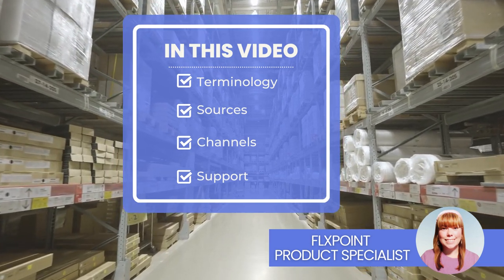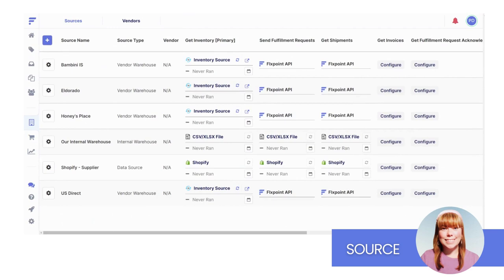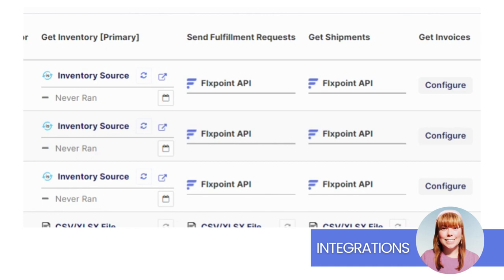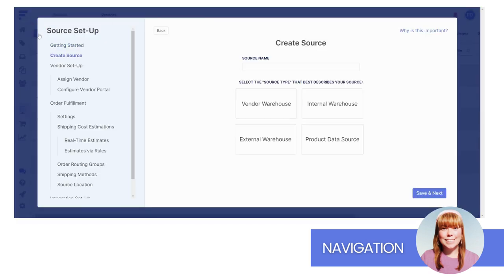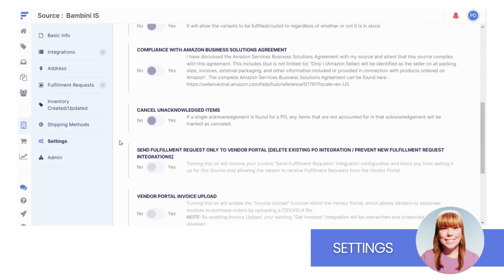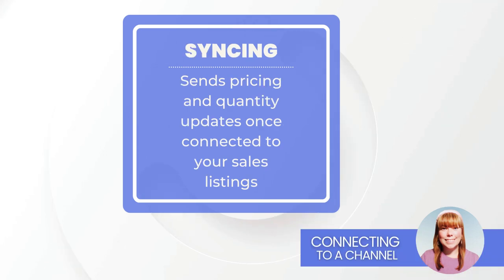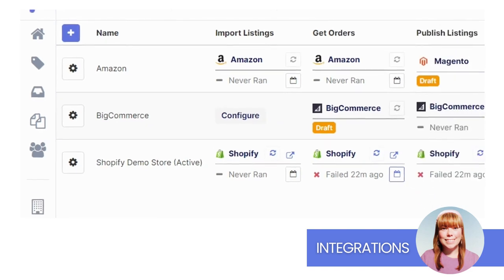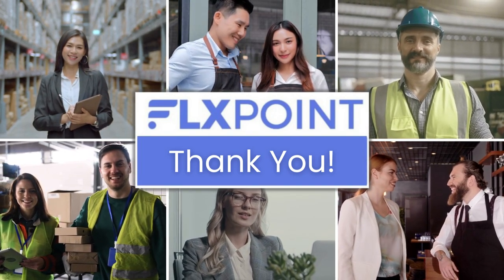Flxpoint Connectors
In this video, you will learn about Flxpoint's Sources and Channels. We'll talk in depth about how these features flow data back and forth between your suppliers and your sales platforms.